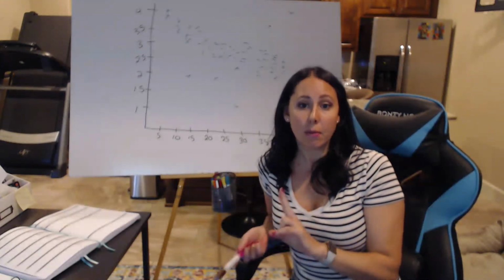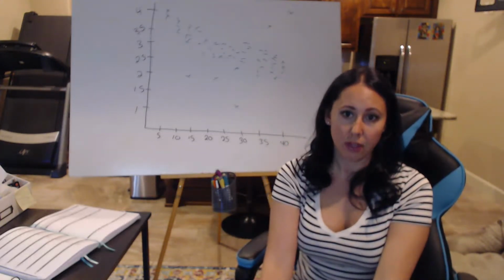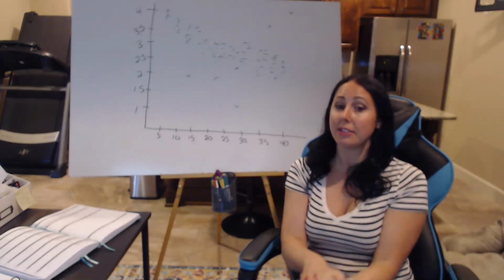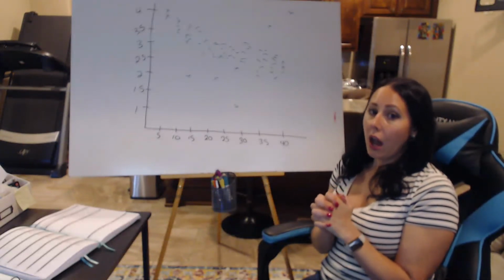Correlations pt 5: outliers